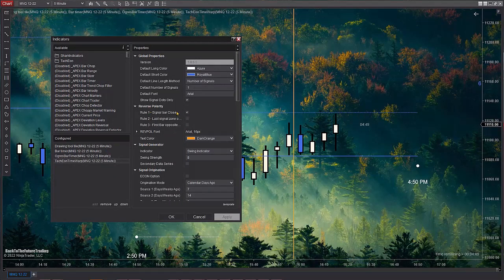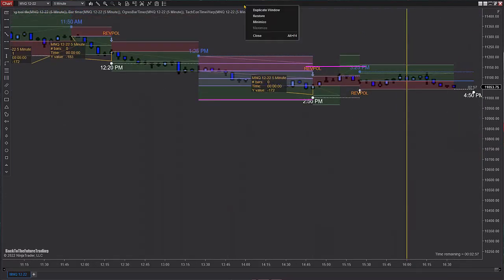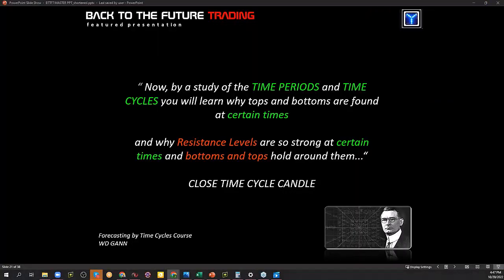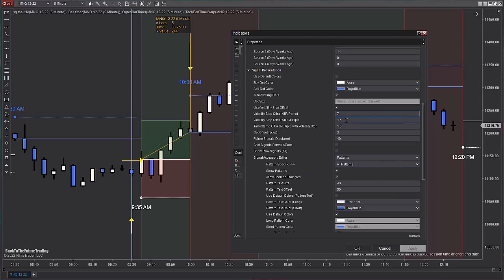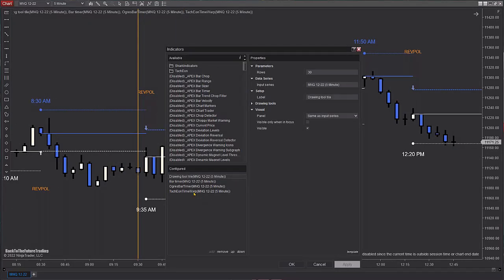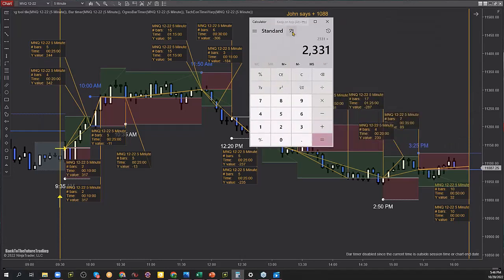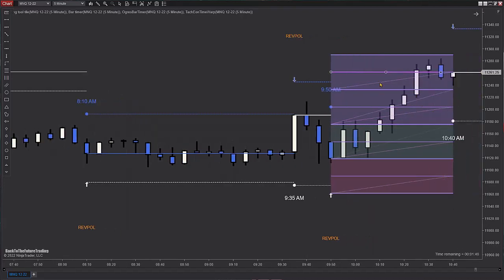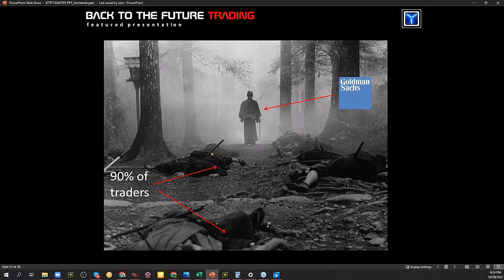TachEon TimeWarp - Predictive Times 10/20/22 Presentation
This video is hosted by Jacob Royall, who shows what happened at the data-mined predictive times and directions, two days after we published the signals and gave them to interested people on our mailing list.

The WARP predictive signals for NinjaTrader allow traders with futures, forex, equities, and cryptocurrencies to know in advance when the times to look for trades (and in what direction) are coming up next, allowing them to proactively analyze risk and reward, and know how long to stay in a trade.